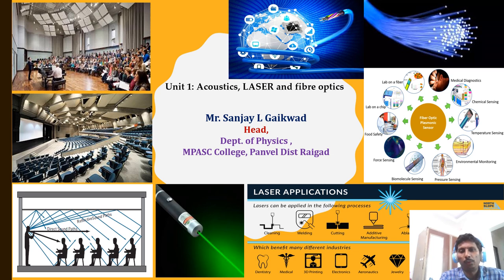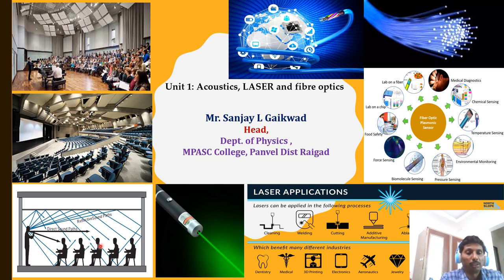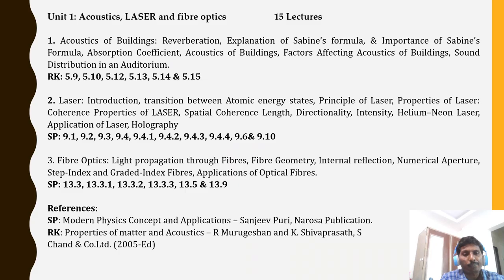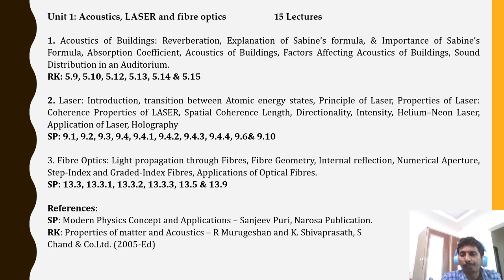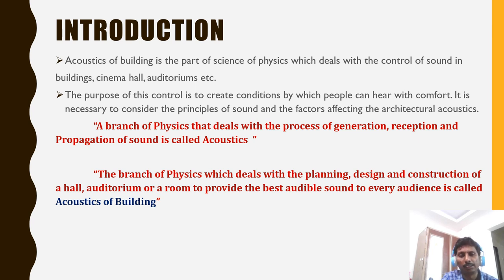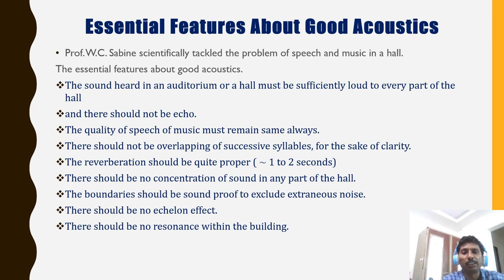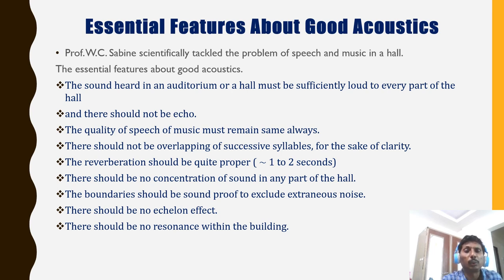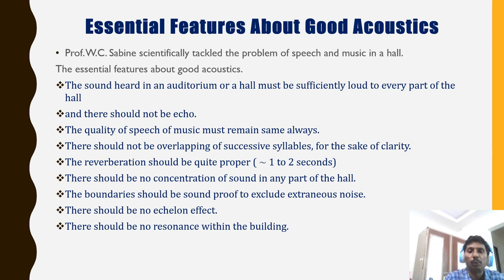Acoustics of Building final first lecture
Discussion on Unit I, Chapter I of Paper III  Applied Physics.
syllabus
The acoustics of Buildings: Reverberation, Explanation of Sabine’s formula, & Importance of Sabine’s Formula, Absorption Coefficient, Acoustics of Buildings, Factors Affecting Acoustics of Buildings, Sound Distribution in an Auditorium.